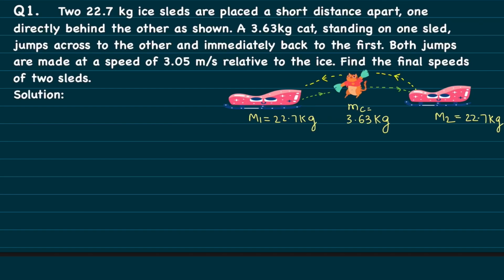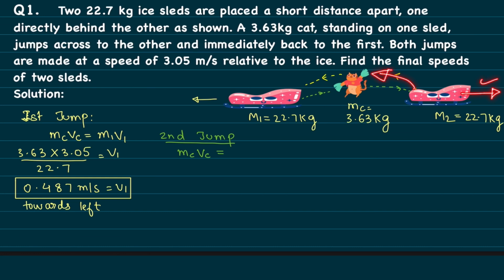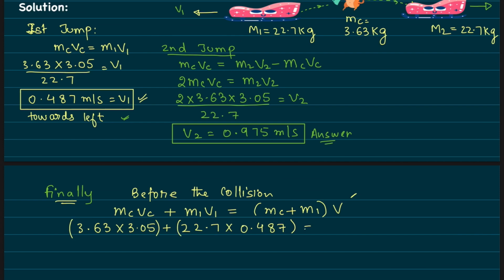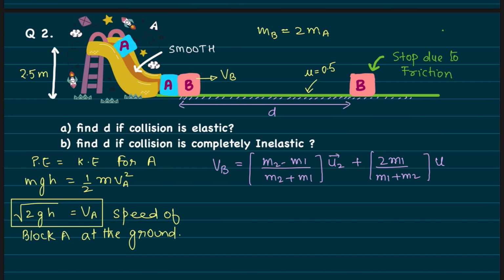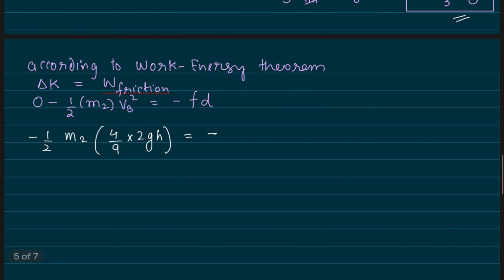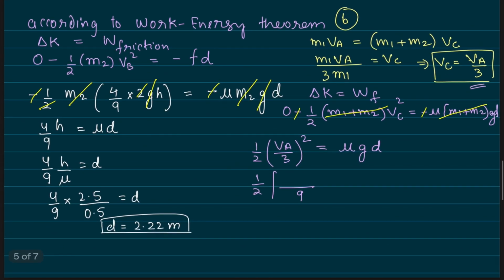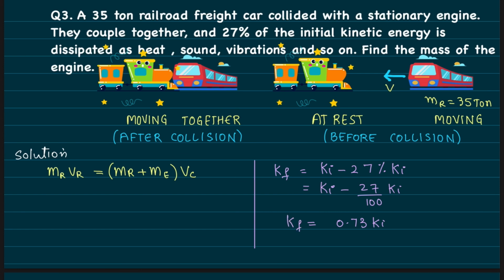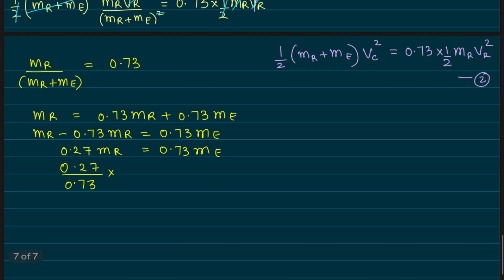How to Solve Collision Problems?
How to Apply conservation of momentum and conservation of energy to solve the Problems based on collision.
time line:
0:00 Intro
0:14 - Q1
8:24 - Q2
19:38 - Q3